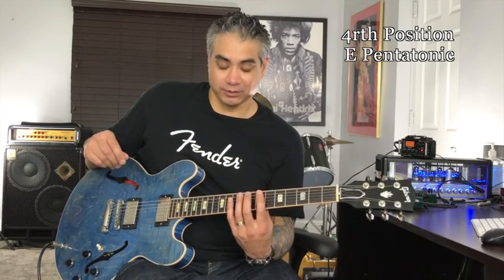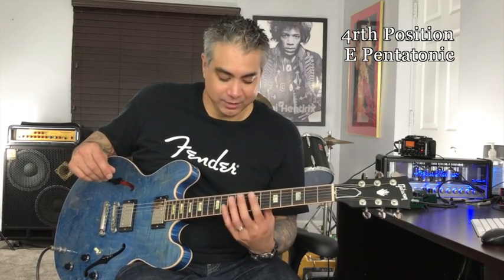Beginner Lead Guitar Lesson 9: Learn 5 Phrases in the 4rth Position of E Minor Pentatonic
Learn to play in the 4rth Position. Memorize the scale pattern and learn to randomize and improvise.
Then learn 5 phrases in this position.
Randomize the 5 phrases in improv.
Then play and randomize all 30 phrases together.